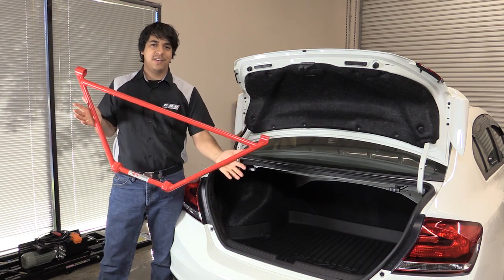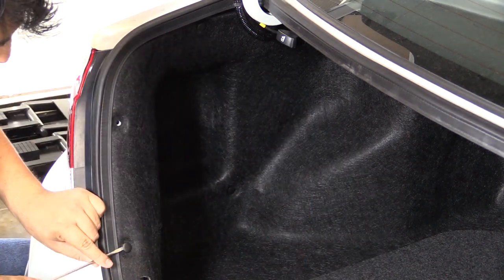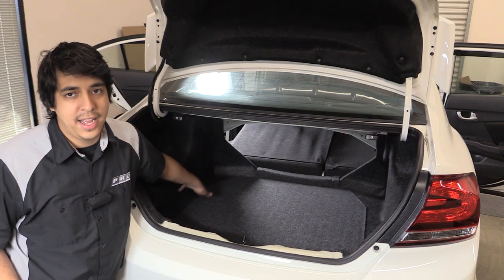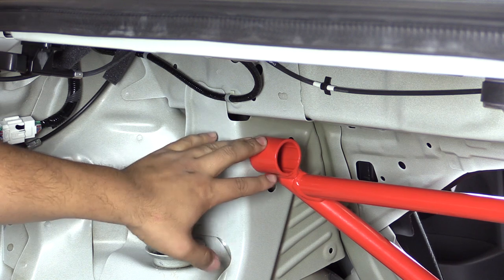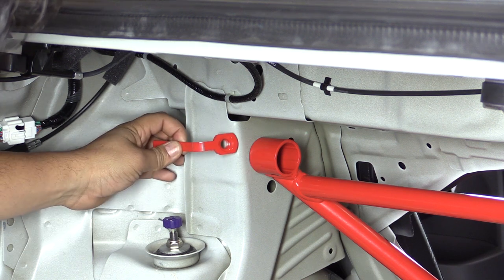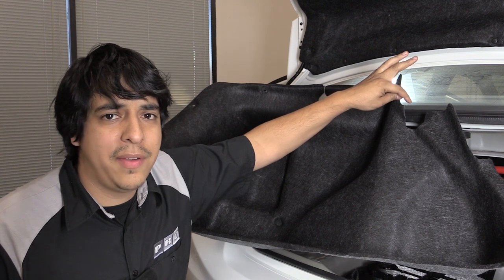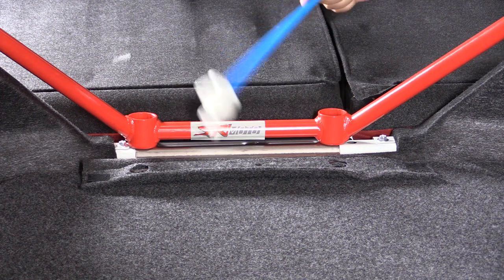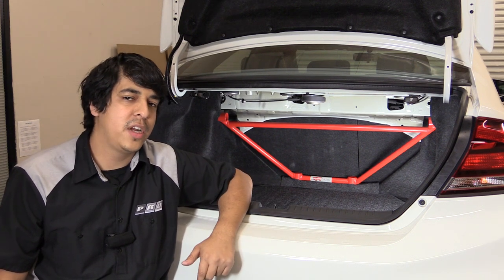SiriMoto Trunk Brace Install - Honda Civic 2012 2013 2014 2015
For more information and/or to purchase this SiriMoto Phase 2 Trunk Brace, follow this

This video goes through the steps needed to install a SiriMoto Phase 2  Trunk Brace on a 2012+ 9th Generation Honda Civic.

Benefits of this Phase 2 Trunk Brace:
* Improves handling, steering response, and tire grip around corners.
* Made out of a strong, yet lightweight, aluminum alloy.

Fits:
9th Gen Honda Civics (2012 and up).

Partial List of Tools Needed to complete the Phase 2 Strut Bar Install:

* Ratchet and Short Extension
* 12mm and 17mm Socket

Recommended Torque Specs:
Trunk Brace Upper Bolts: 35 lb/ft
Trunk Brace Lower Bolts: 16 lb/ft

This includes, but is not limited to, letting your car cool down, using the correct tools and protection, jacking/lifting your car correctly, and in general being careful about what you are doing. If you do not feel confident doing something, do not attempt it! Instead, have someone else with more experience try or hire a professional.  PRO Civic cannot be held responsible for any incidental or direct damages, injuries, or additional costs caused by installing any of the parts featured in our videos.